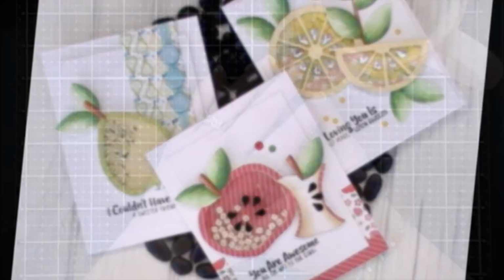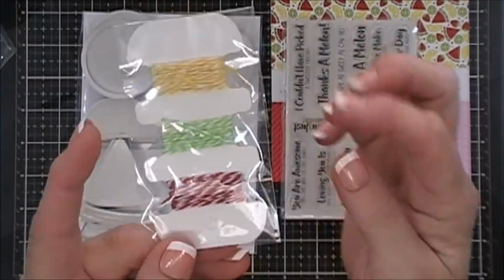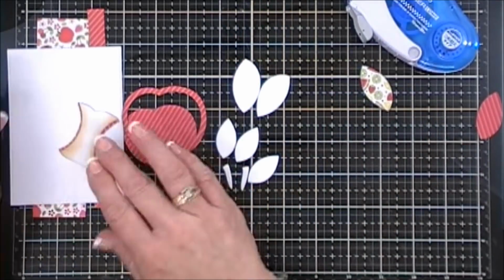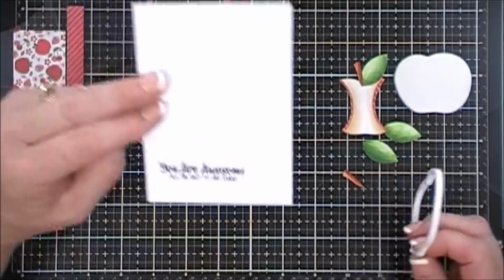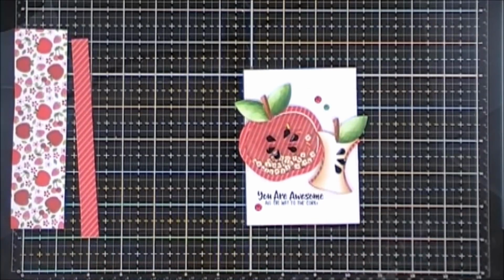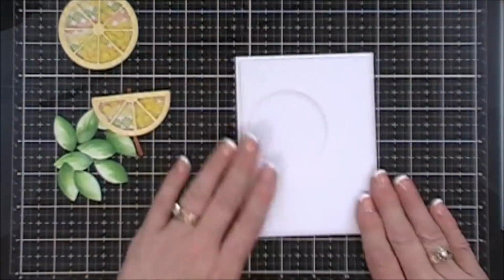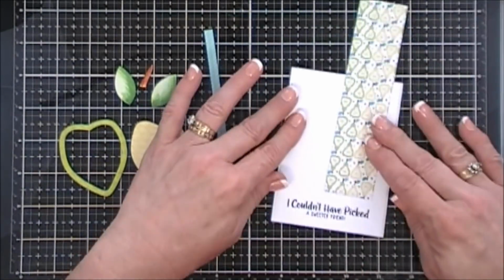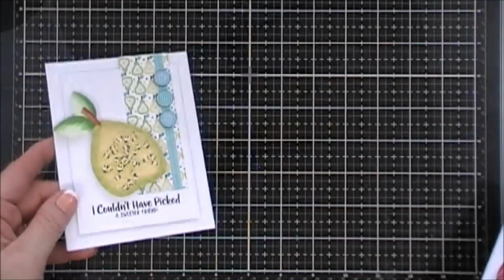Queen & Co. / 3 Cards with the Fruit Basket Kit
Hello Crafty Friends!  Today for my Queen & Co. Design Team Project I  wanted to use the Fruit Basket Kit:)  Love the fruity elements and the fun sentiment stamp set that comes in this kit:)  I made 3 cards to share with you today:)  Grab your coffee friends and lets get to crafting!  Have a Lovely Day!  Hugs, Tina

[ Amazon US ]

Happy Crafting!